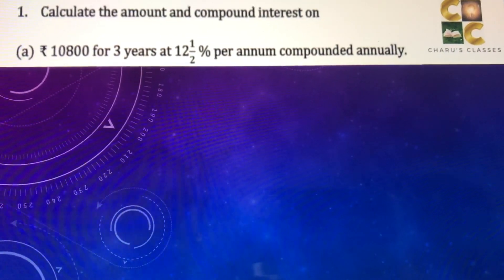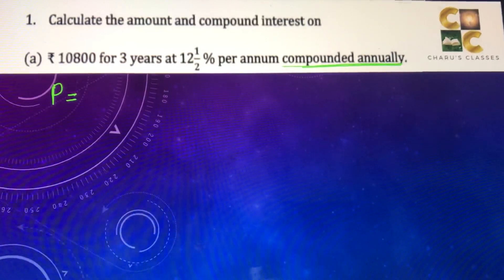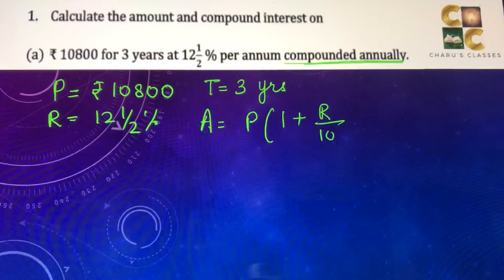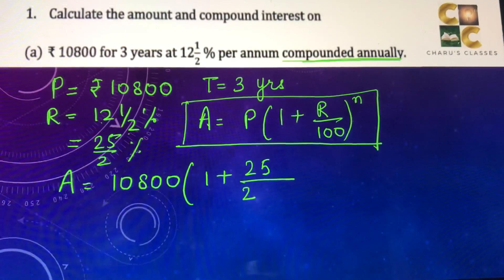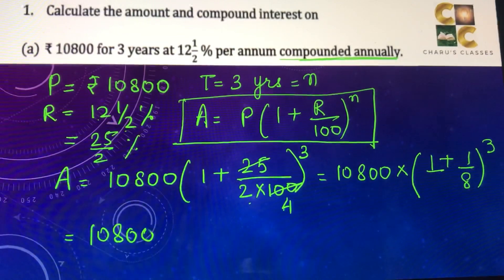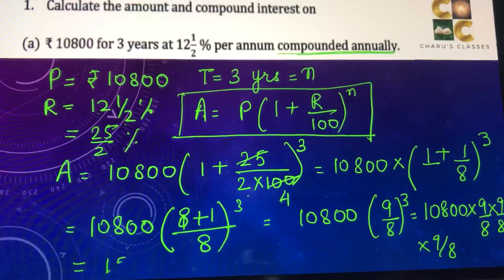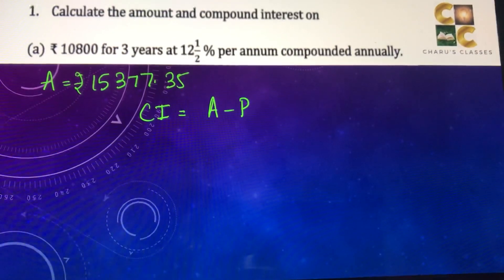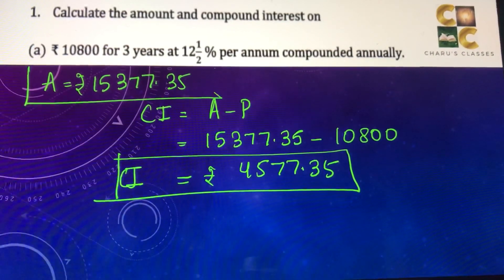Ex 8.3 Class 8| Q1(a) | Compounded annually | Comparing quantities | Maths Class 8 (Ncert Solutions)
Ex 8.3 Class 8 | Q1 (a) Ex 8.3|Compounded annually | Comparing quantities | Maths class 8 (Ncert Solutions)